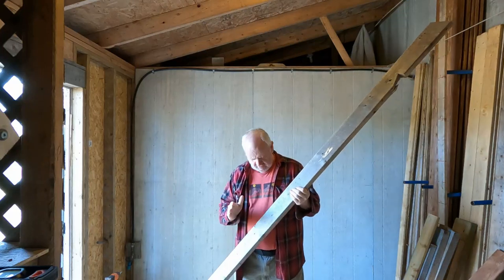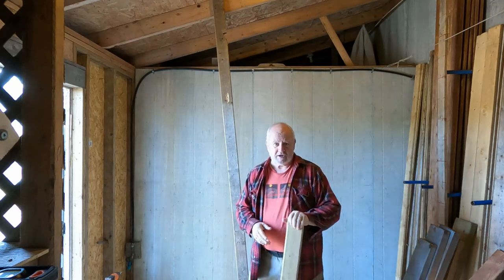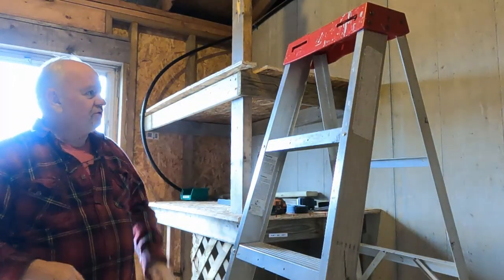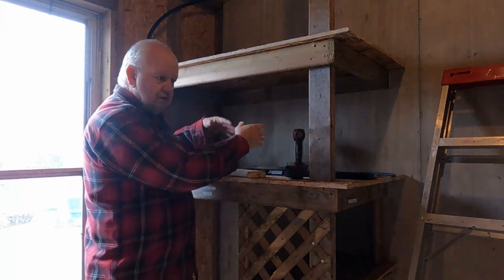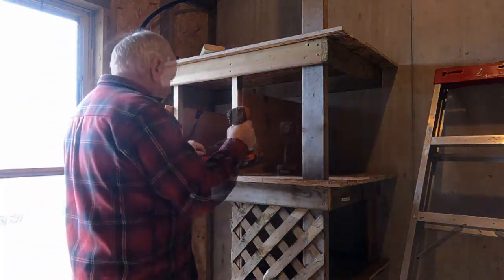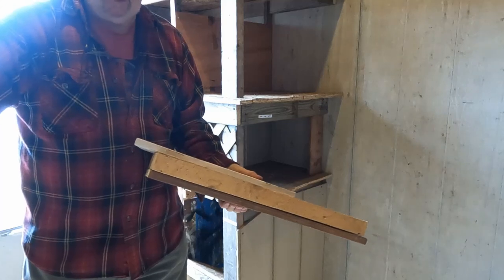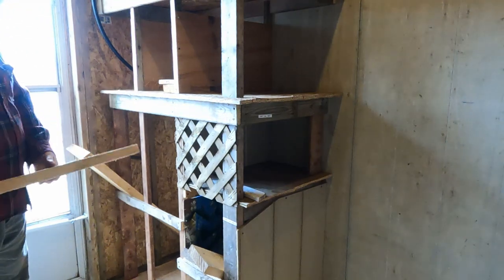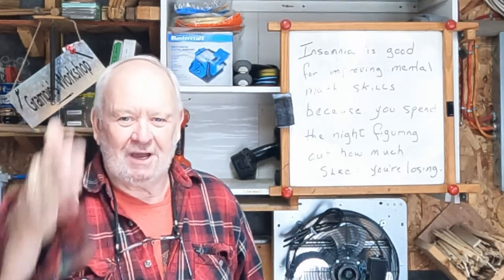An Epic Storage System for Short Cut Offs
Epic Storage Systems – the answer to all our problems!!!

Well almost all I guess.

In this video I finish off the Lumber Storage Shed with a pretty neat storage unit for those troublesome short cut off pieces that seem to hog all the space in your shop.

I posed over this set up for a few days before I finally pulled the trigger and made this modified shelf unit.  I can easily store pieces of wood from 12 to 54 inches no problem.  It has room for lots of pieces too.  But that probably won't last!!

I re-used a lot of old wood I had in and around the shop.  Pieces from the old Boat House, and wood from the reno of the lumber shed itself.  Waste not, want not, right!!

Let me know what you think of this unit as well as the other storage spaces I made for stowing away the wood and getting my shop de-cluttered!!